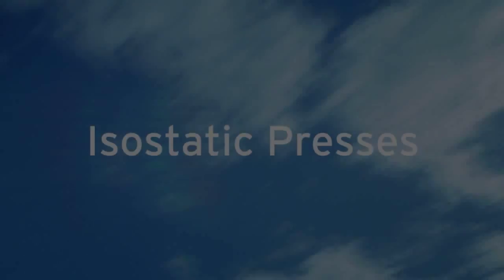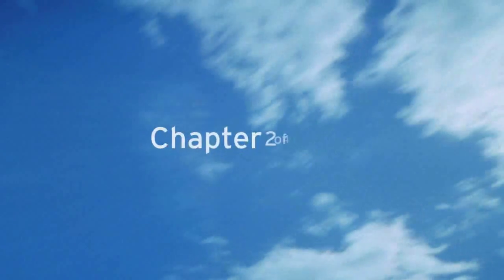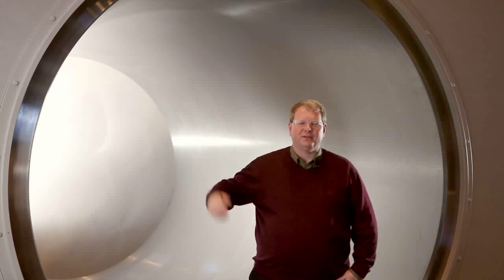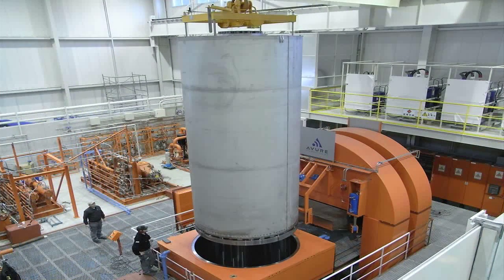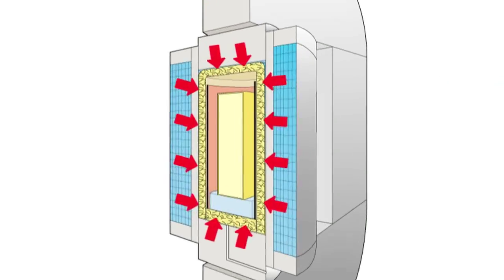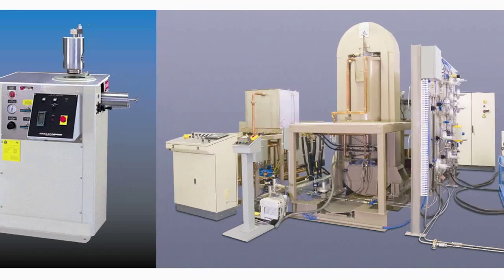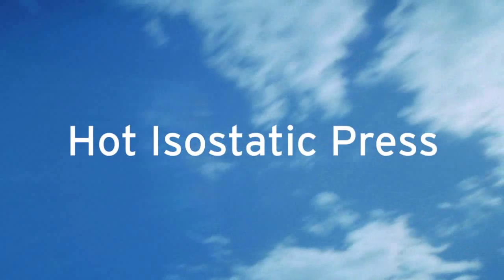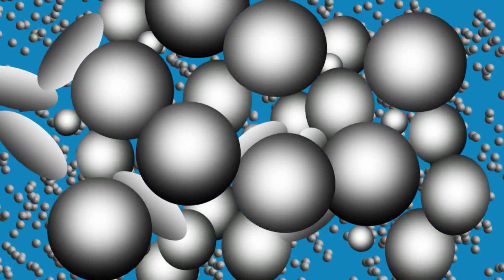Chapter 2 - Isostatic Processing Equipment from Avure Technologies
Isostatic processing has opened up a whole new world of possibilites in metallurgy and ceramics. Learn more about how this technology works, and where it can be applied.